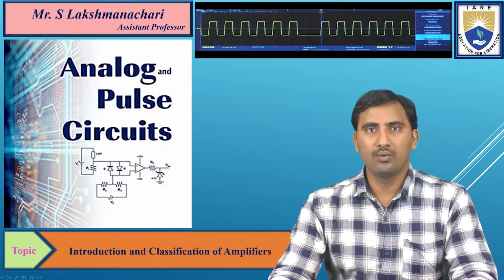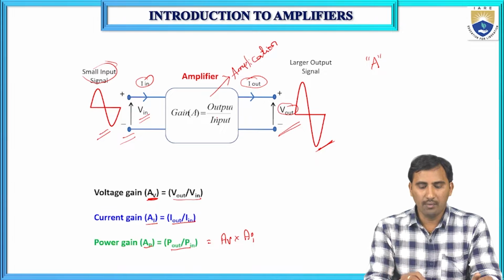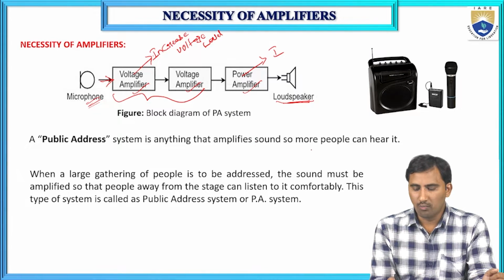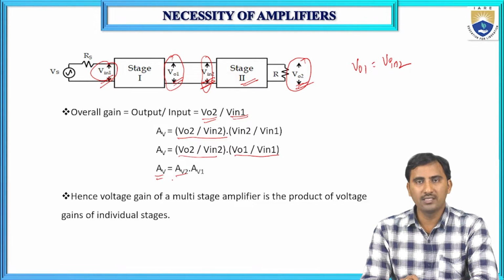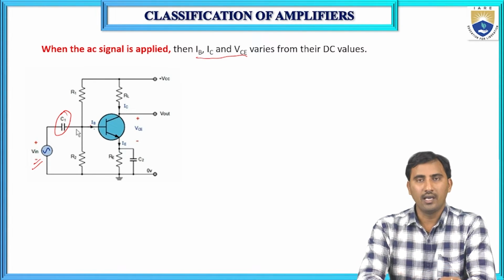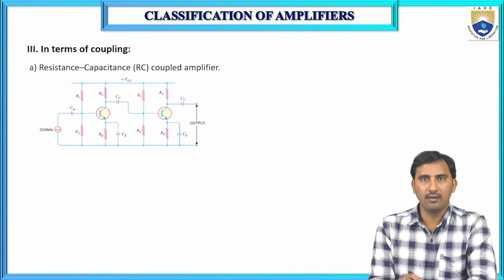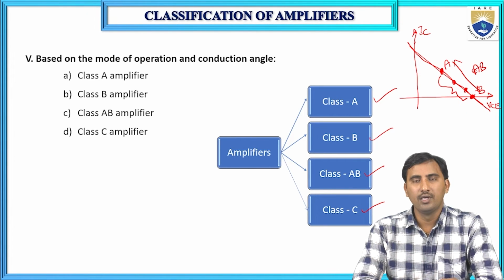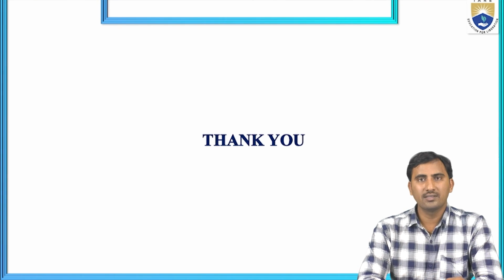Introduction and Classification of Amplifiers by Mr. S Lakshmanachari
Introduction and Classification of Amplifiers by Mr. S Lakshmanachari | IARE

Telangana, India.